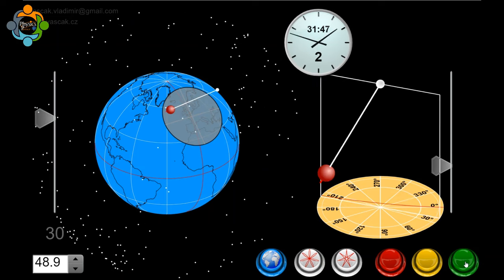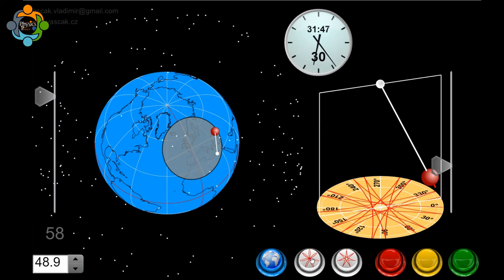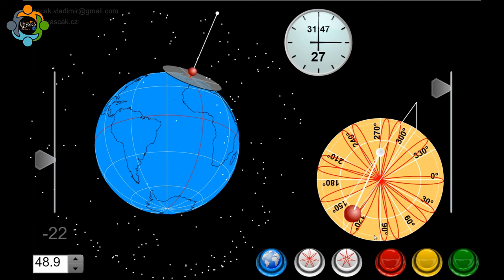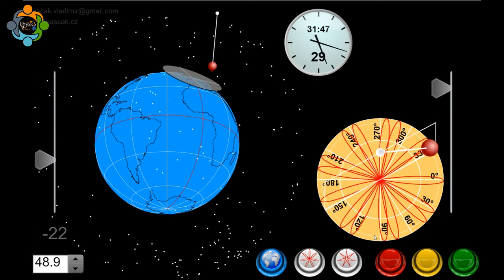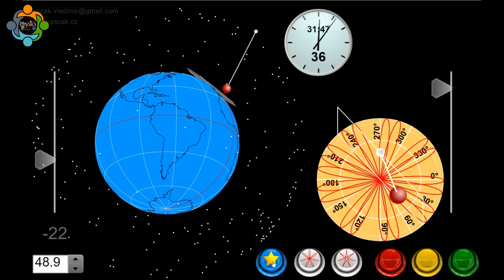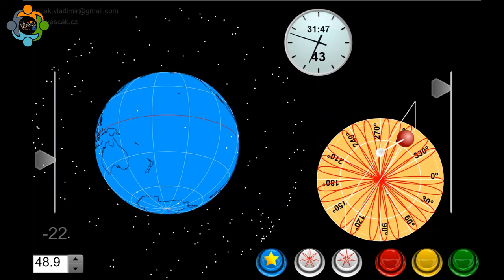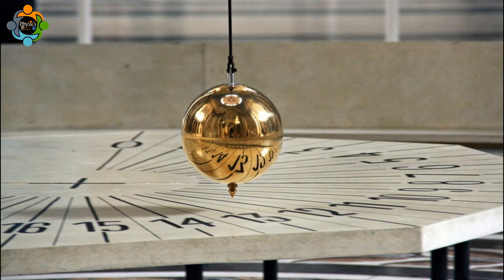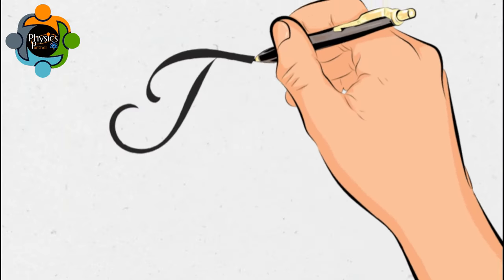The Foucault Pendulum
The Foucault pendulum is a device that provides visual proof of the Earth's rotation. It was first used in 1851 by the French physicist Jean Foucault to demonstrate the rotation of the Earth. The pendulum consists of a relatively large mass suspended from a long cable or wire. When the pendulum is set in motion, it continues to swing back and forth in a constant direction. However, after a few hours, observers will notice that the direction of the swing has changed. This apparent change in direction is not due to any force acting on the pendulum but is related to the perspective of the observer. The Earth's surface is actually turning beneath the pendulum, causing the change in the direction of swing  .

The rate of rotation of a Foucault pendulum can be stated mathematically as equal to the rate of rotation of the Earth times the sine of the number of degrees of latitude. This means that the rate of rotation of a Foucault pendulum at any given point is numerically equal to the component of the Earth's rate of rotation perpendicular to the Earth's surface at that point .

The Foucault pendulum has been used as a simple and elegant scientific demonstration to illustrate the effect of the Earth's movement, providing visual evidence of the Earth's rotation. It has been a subject of fascination for nearly 200 years and continues to captivate people with its demonstration of the Earth's rotation .

In summary, the Foucault pendulum is a compelling visual demonstration of the Earth's rotation, showcasing the dynamic relationship between the pendulum's motion and the Earth's movement.